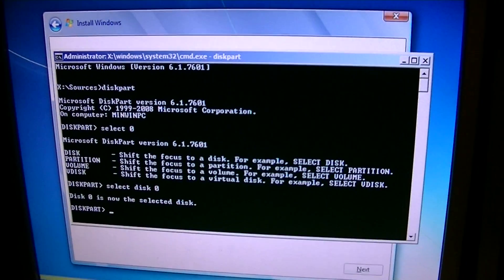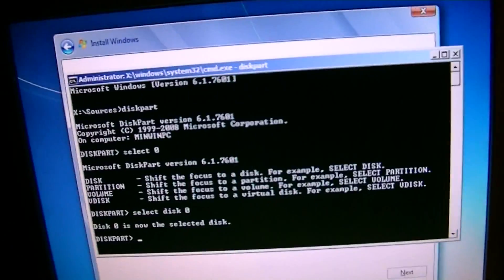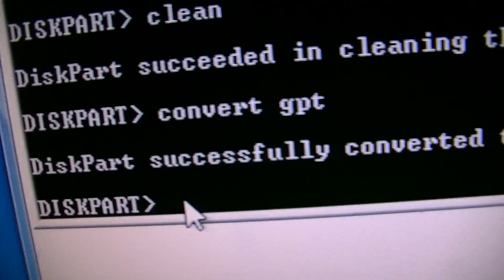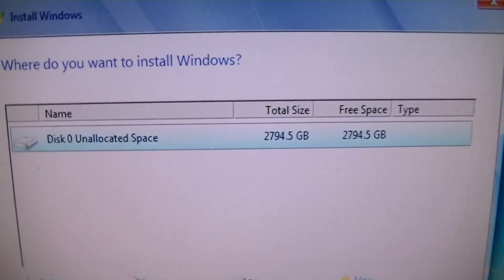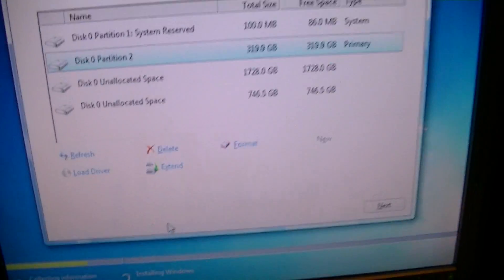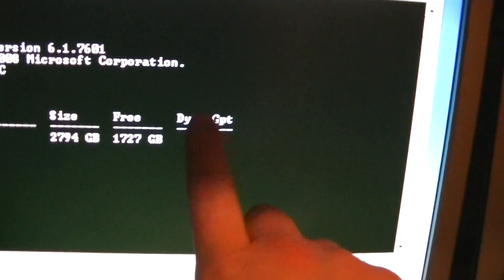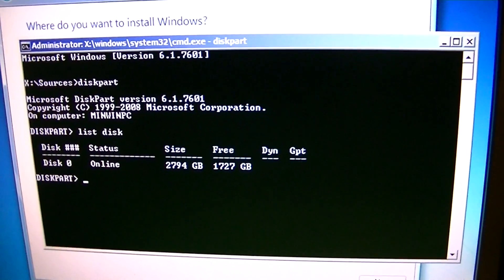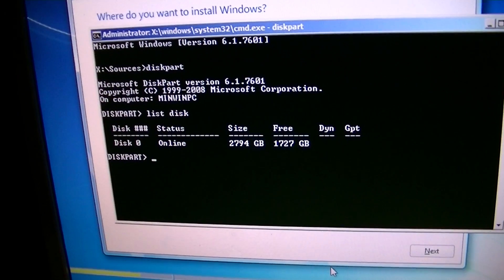disk partition hell! can some one help? 3tb windows install GPT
The only way around a windows install on a drive over 2.2TB is to install windows on a smaller drive :(
if you got the cash, install windows on a solid state drive so its stoooopid fast, and use the drive that is over 2.2tb for storage... makes me wish i could afford a SSD!